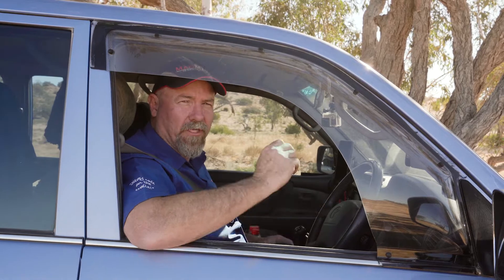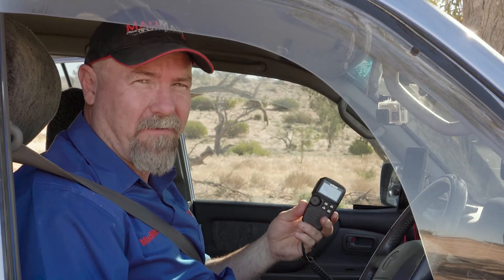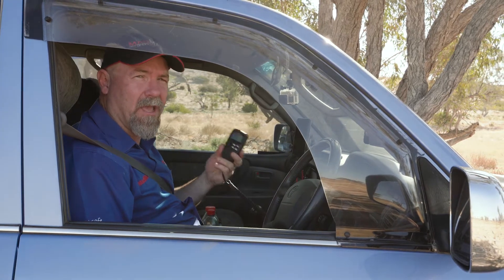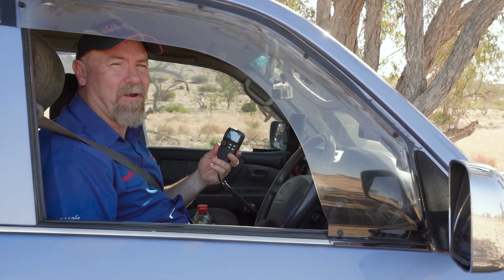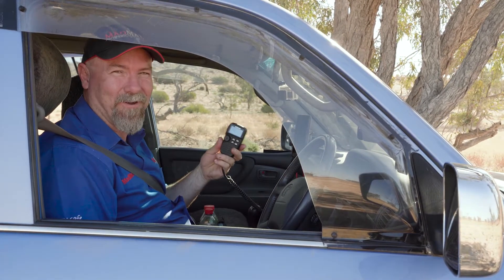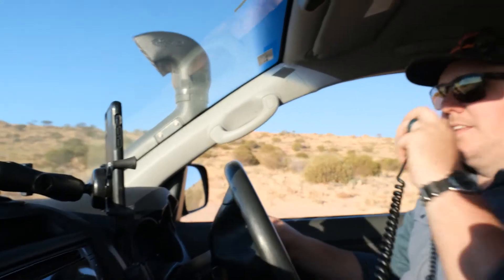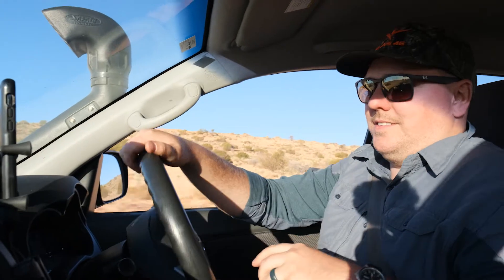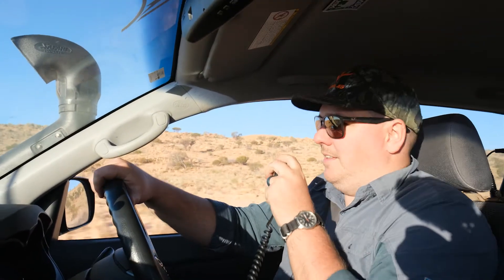Mad Matt presents the unique Oricom Dual Receive and explores why you need to know about this tech!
An Australian First!

Like having two radios in one, the dual receive function allows you to receive and listen to two different channels simultaneously without compromising the regular features you’d expect from a UHF CB Radio.